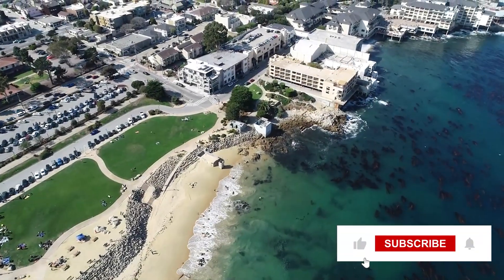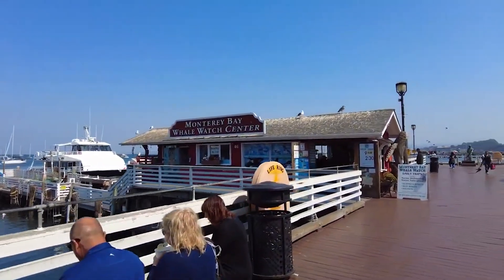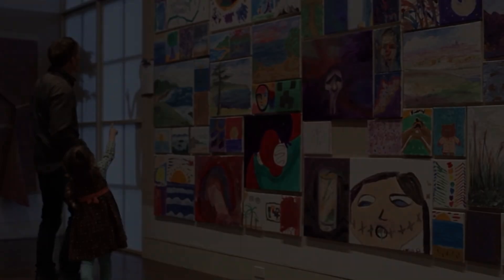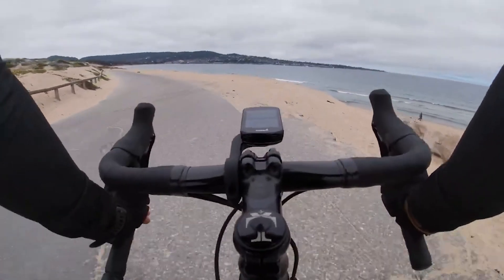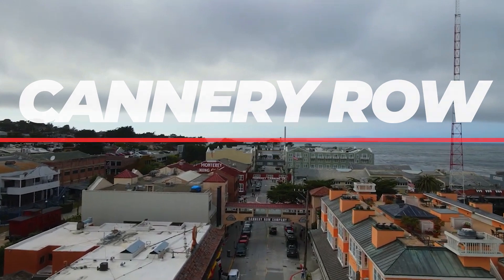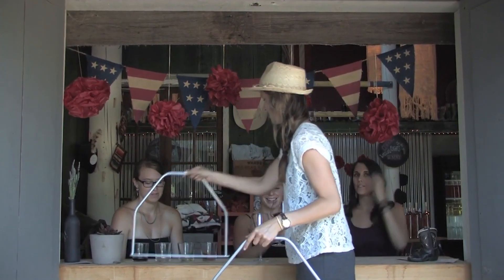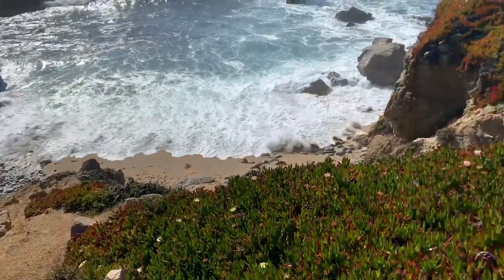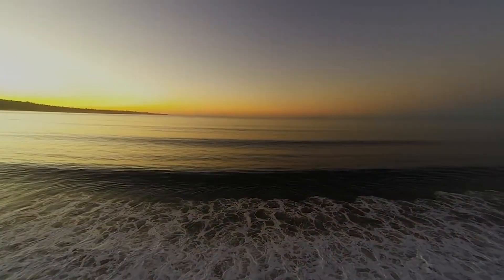Best 13 Things To Do in Monterey California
Welcome to the captivating coastal town of Monterey, California, where adventure and history converge to create a remarkable travel experience. Join us as we take you on a journey through the heart of Monterey, uncovering its hidden treasures and must-visit destinations. From vibrant marine life to rich cultural heritage, Monterey offers a diverse range of activities for every traveler. Get ready to explore the 13 amazing things to do in Monterey.

**Top 13 Must Have Travel Items:**

– Travel cubes: The secret weapon to outsmarting your luggage
– Lightweight travel luggage: Because who needs a workout at the airport when your suitcase weighs more than you do?
– Travel scarf for windy days: Wrapping you in warmth, so you can laugh in the face of the wind and still look fab!
– Light jacket: Because you don't want your jacket to weigh you down, but you do want it to shield you from surprise cold fronts and rogue gusts – the sneaky ninjas of weather!
– Hiking shoes: Because you don't want your feet to stage a rebellion in the wilderness
– Lip balm with SPF: Giving your lips a fighting chance against the sun's relentless attempts to turn them into crispy bacon!
– Odorless sunscreen for your face: Because no one wants to smell like a piña colada while trying to avoid turning into a lobster at the beach
– Polarized sun shades you won't care if you lose one or scratch one up: Because life's too short to mourn lost sunglasses, and accidents happen – like mistaking your shades for a snack (they do look oddly like pretzels)
– Leak-proof reusable water bottle: Because hydration should be refreshing, not an impromptu indoor pool party for your backpack
– 2-pack external phone chargers: Because one charger is like a single slice of pizza – never enough when you're really hungry for power
– Plant-based bug spray: Because nothing ruins a perfect sunset on your trip faster than becoming a mosquito's all-you-can-eat buffet
– First-Aid kit: Because accidents on your adventures should be as rare as a unicorn sighting, and we all know unicorns don't carry band-aids
– Durable LED flashlights: Your go-to for emergencies, because when the power's out and your phone's on life support, you need a trusty sidekick that won't ask for selfies